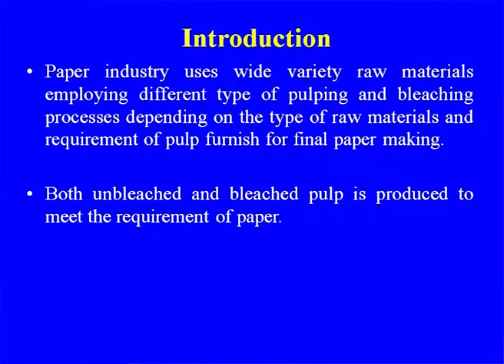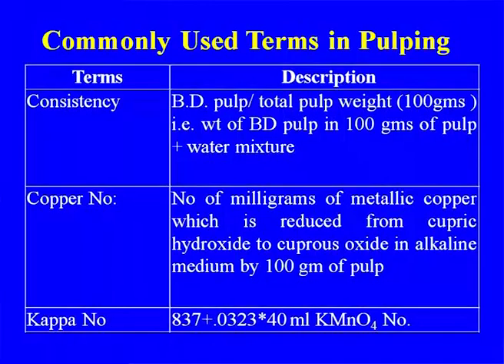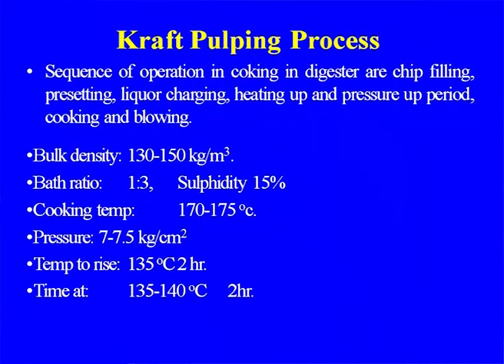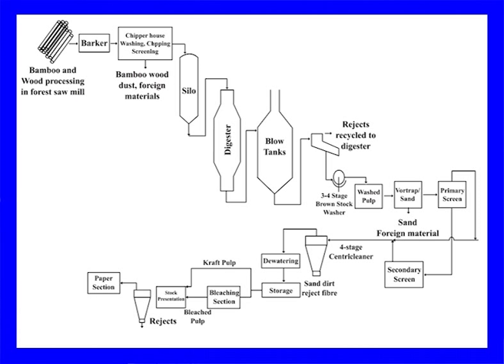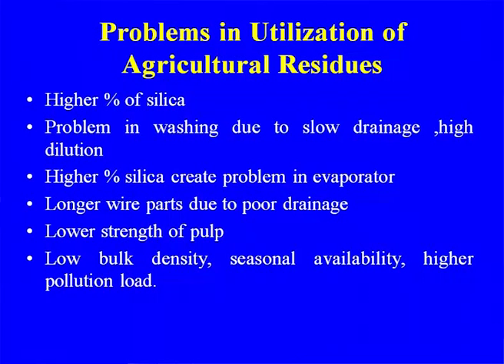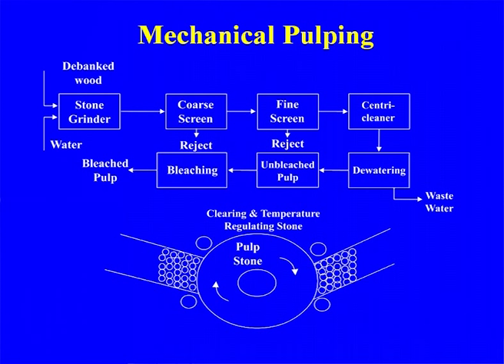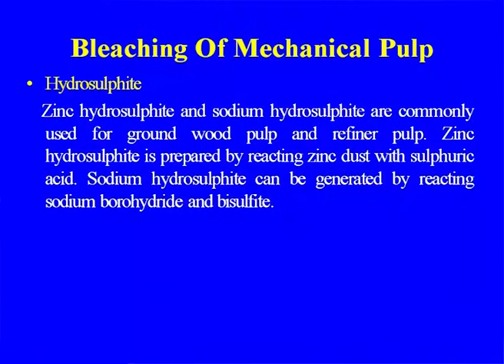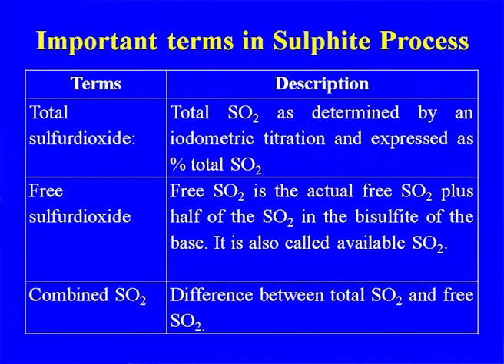Mod-03 Lec-02 Pulping and Bleaching